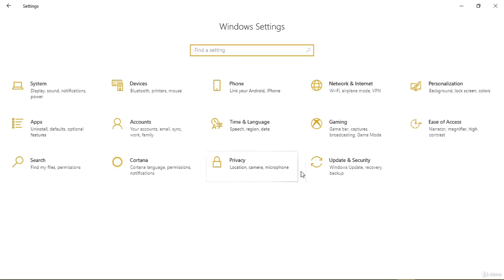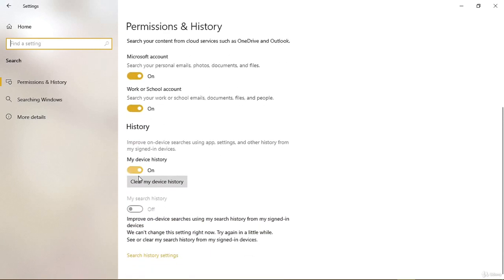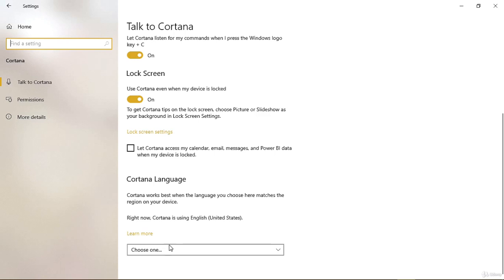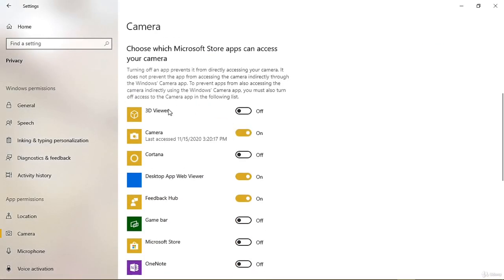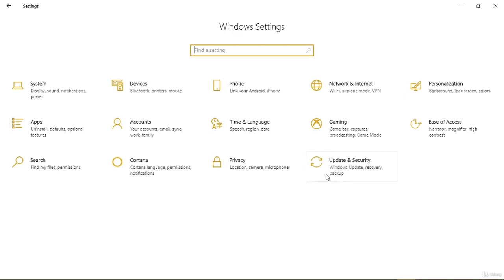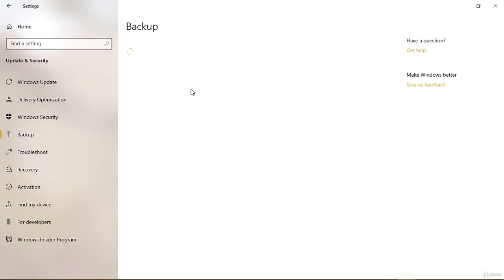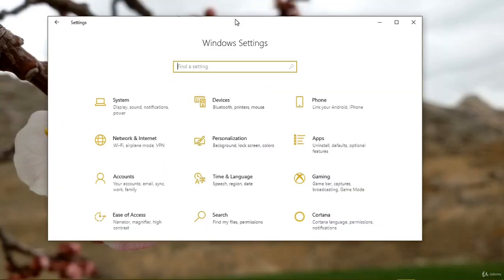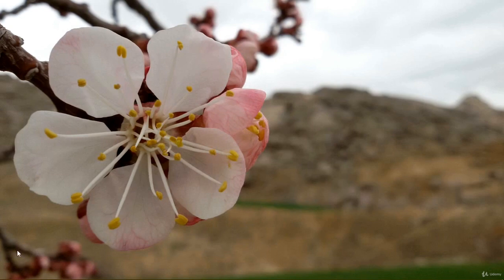25 Search, Cortana, Privacy and Update